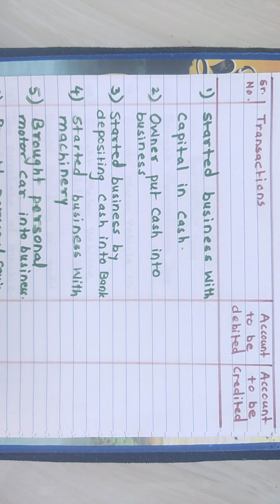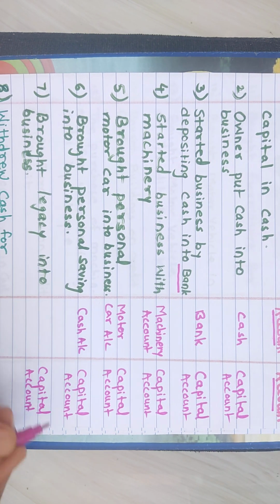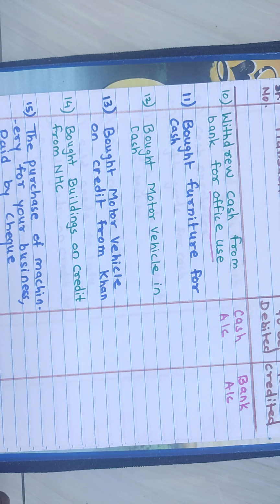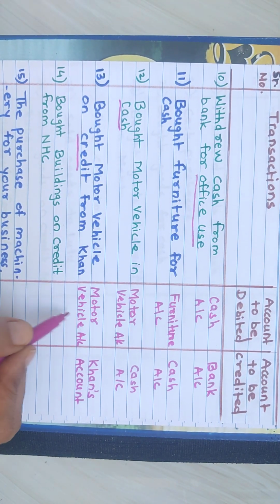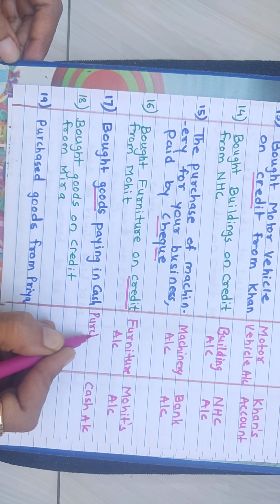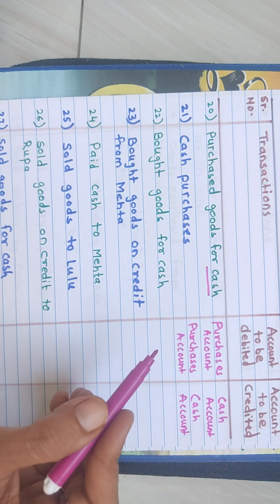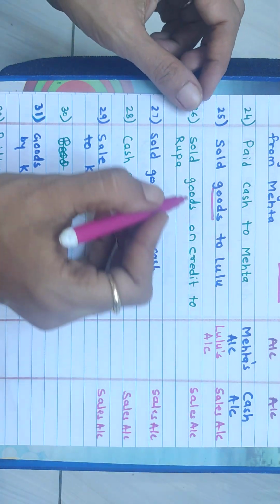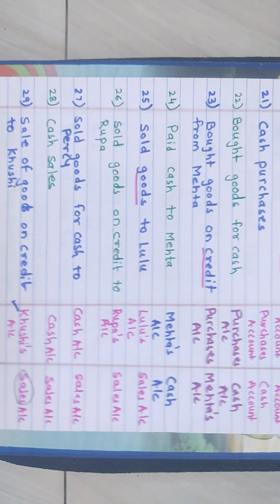Part 1#Account to be Debited Credited Double entry principle Book Keeping